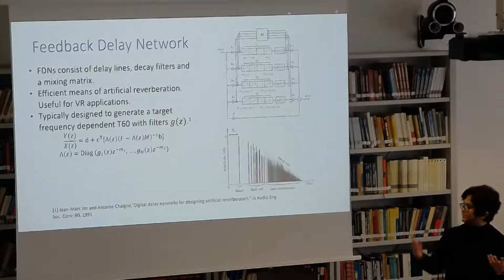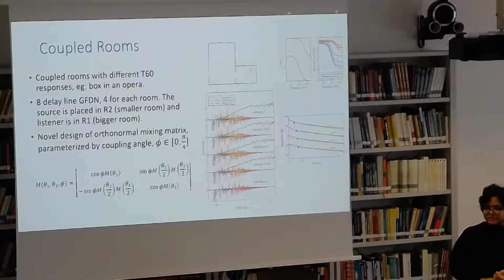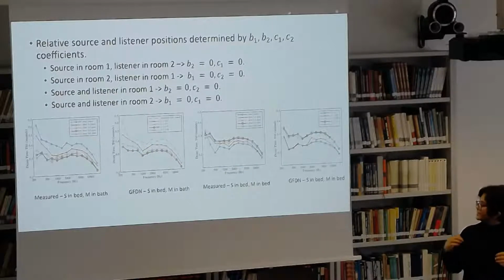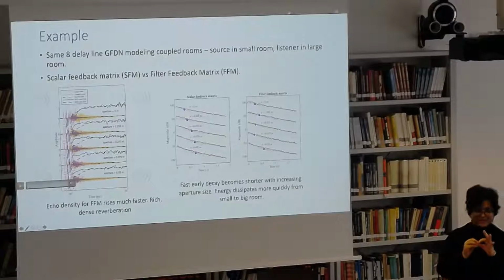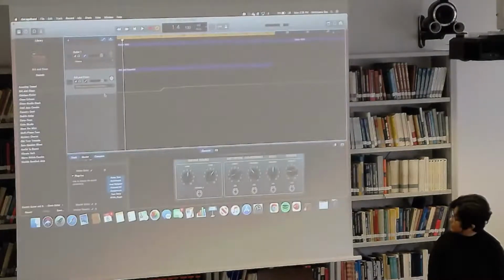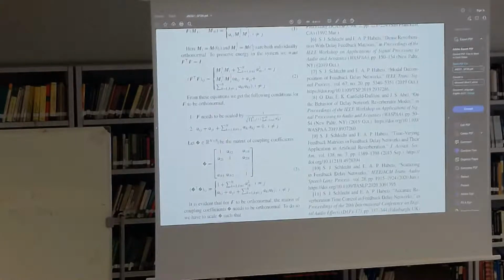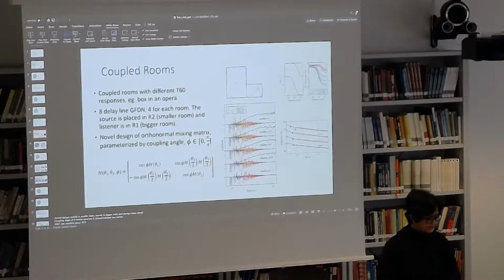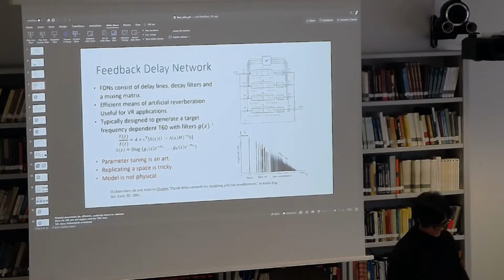Orchisama Das (Post-doc at University of Surrey)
Modelling multi-stage decay and wave-effects in rooms with Grouped Feedback Delay Networks.

 Grouped feedback delay networks couple multiple FDNs with different T60 responses. Stability is maintained by designing a unitary (energy-preserving) mixing matrix to control inter-and intra-group coupling. In this talk, I will give use-cases of GFDNs for modelling 1) coupled room acoustics with a mixing matrix designed to give meaningful control of room-to-room coupling 2) rooms with walls made of different materials, commonly found in practice. I will further discuss the benefits of using a frequency-dependent mixing matrix, and show how they can be designed to emulate diffraction in coupled rooms and frequency-dependent scattering in a room with different materials. The GFDN's efficiency and physically-motivated design makes it ideal for real-time synthesis of room acoustics in VR applications.